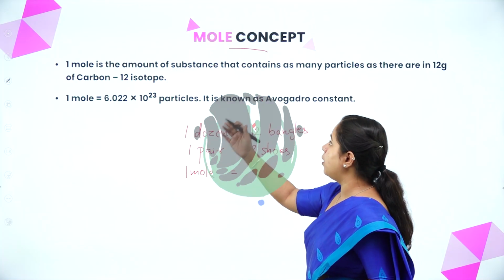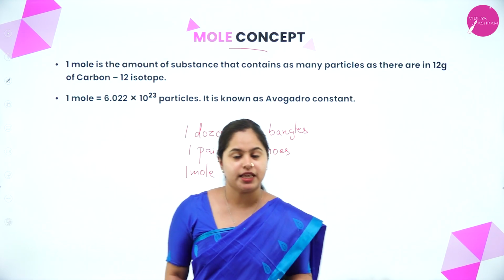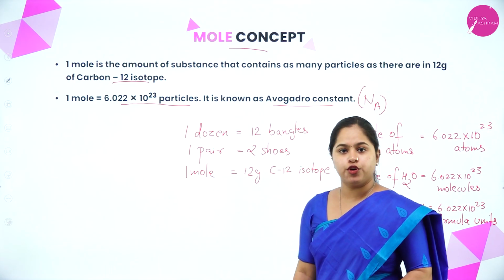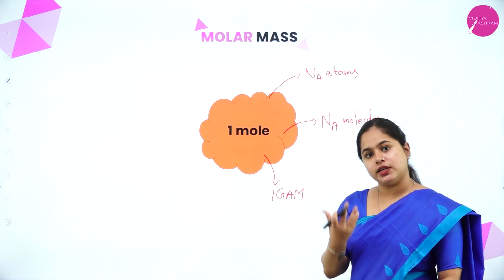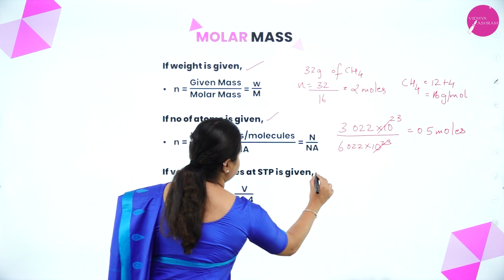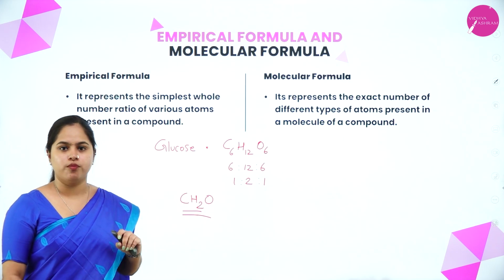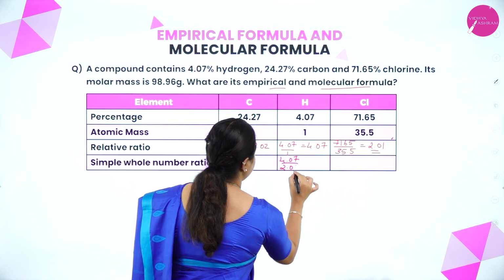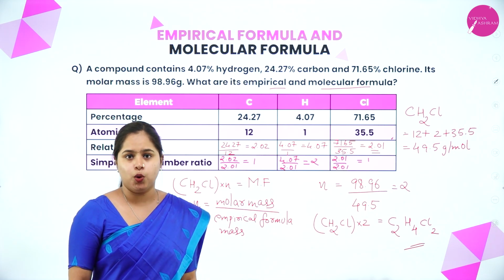DAY 04 | CHEMISTRY | I PUC | SOME BASIC CONCEPT OF CHEMISTRY | L4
Class :  I PUC
Stream : SCIENCE AND COMMERCE
Subject : CHEMISTRY
Chapter Name : SOME BASIC CONCEPT OF CHEMISTRY
LECTURE : 4